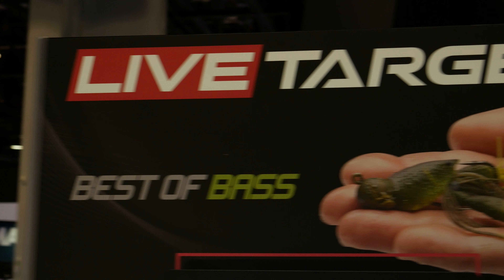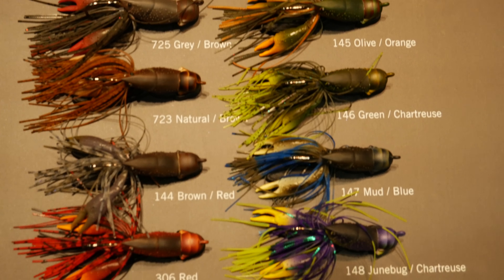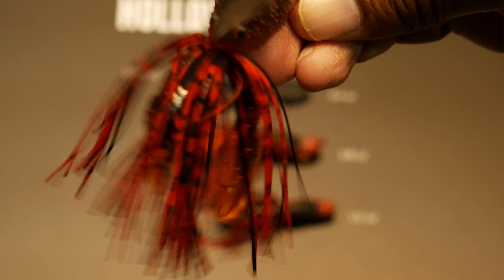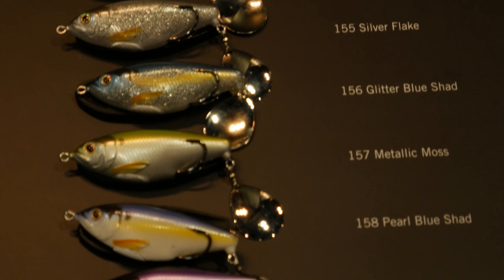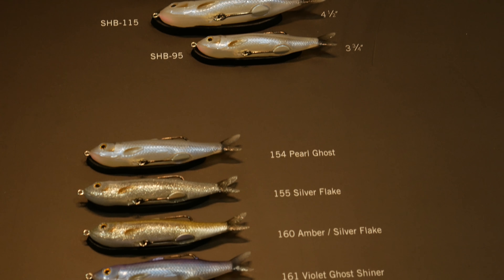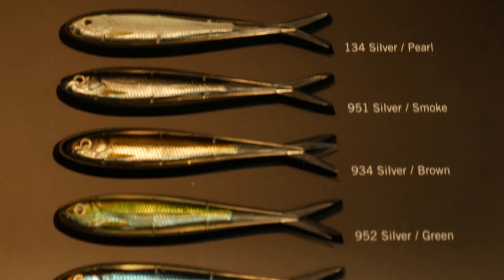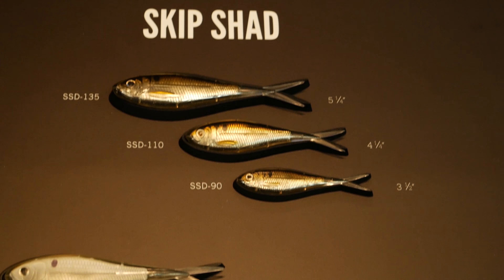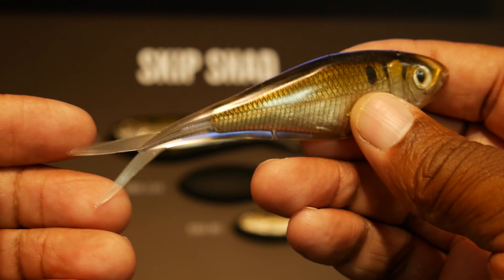Live Target | ICAST 2018